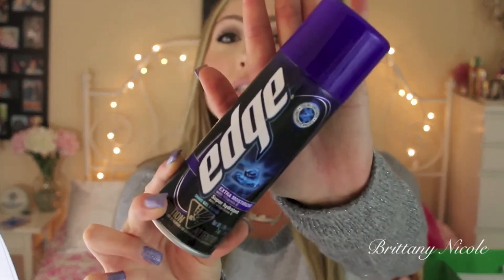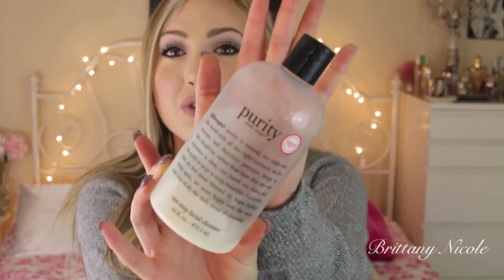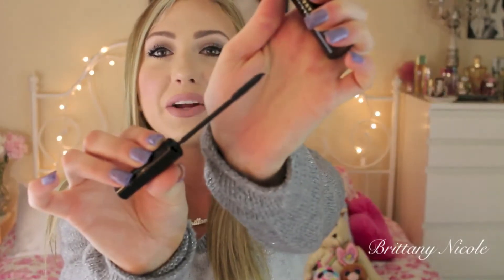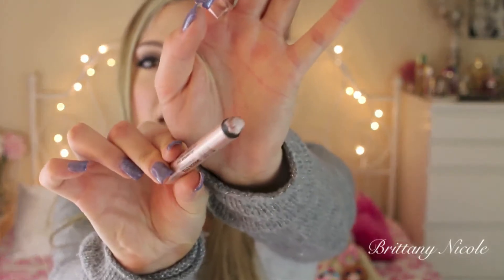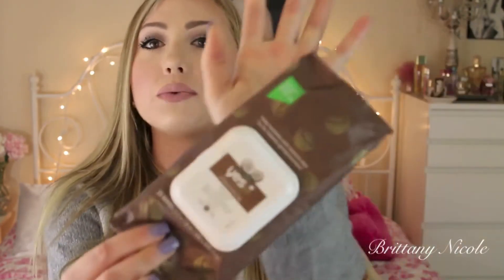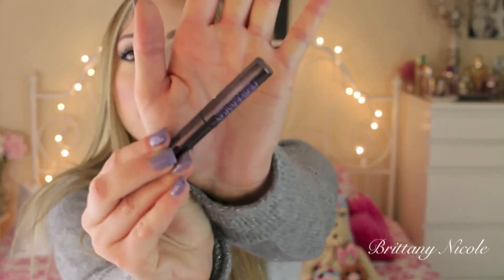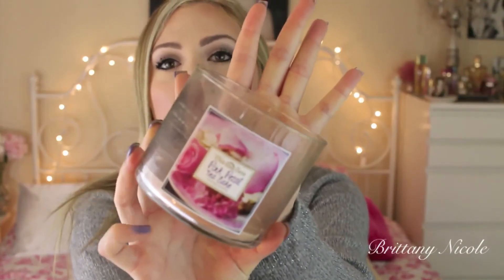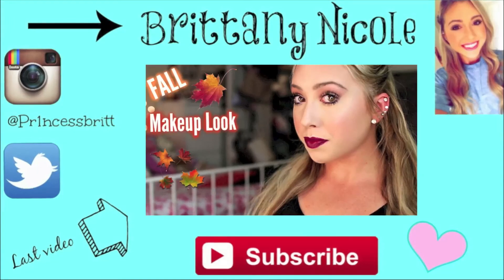Product Empties!!! 2014-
↓↓↓↓↓↓ GET THIS VIDEO TO 50 LIKES FOR A FALL MORNING ROUTINE!!!

♡Fitness Instagram: GetFitWithBr1tt
♡Keek: Pr1ncessbritt
♡Vine: Pr1ncessbritt

Camera Im Using: Canon 70 D

Selling some of my clothes on this app called Poshmark! Check it out! ( Pr1ncessbritt )